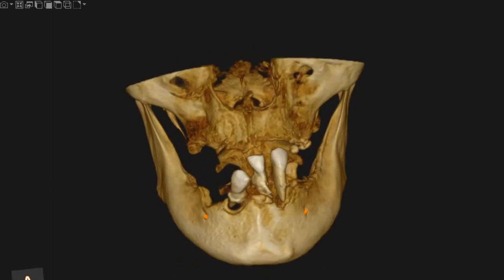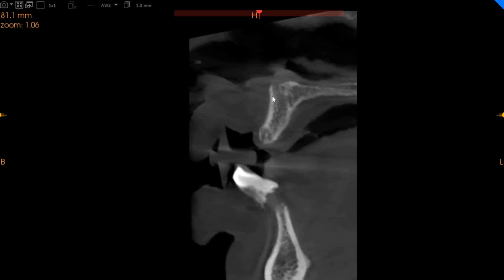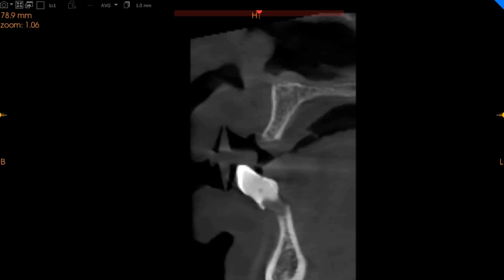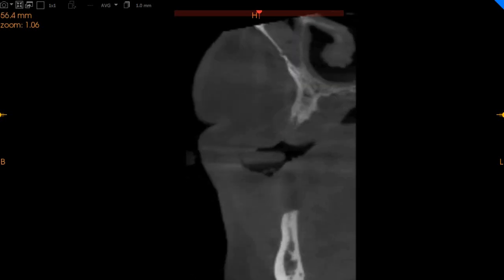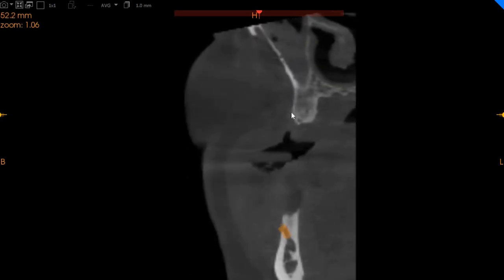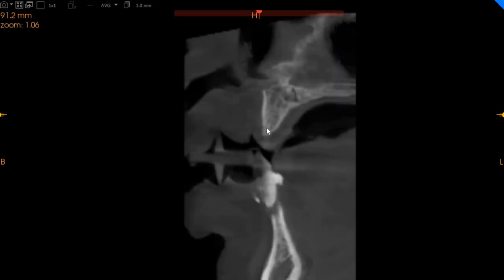TA - Dr. KW